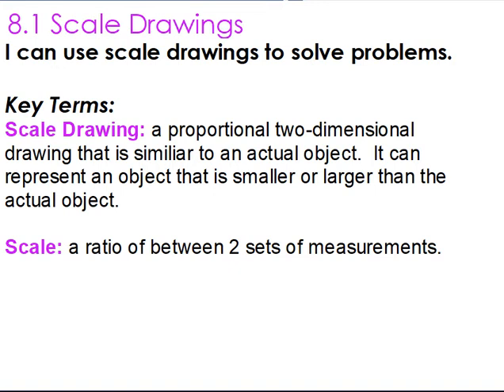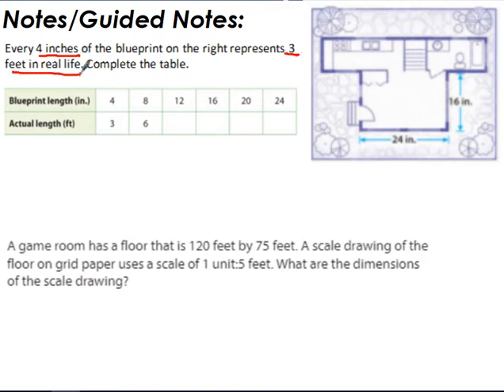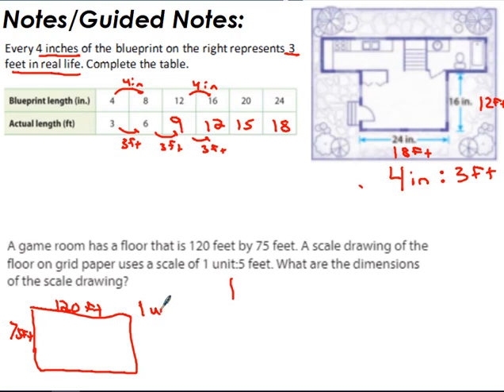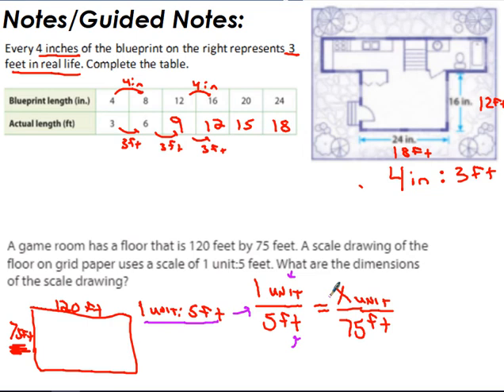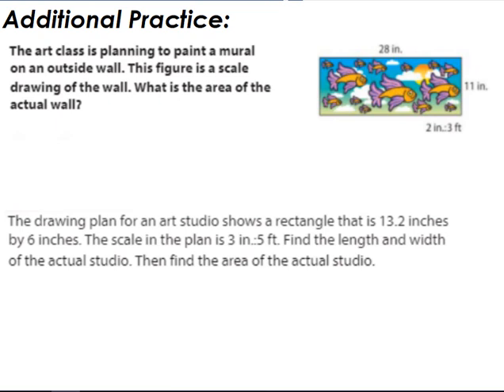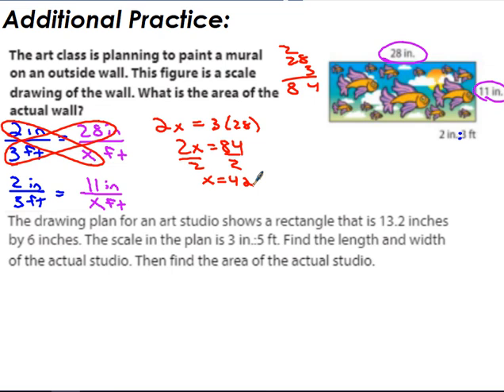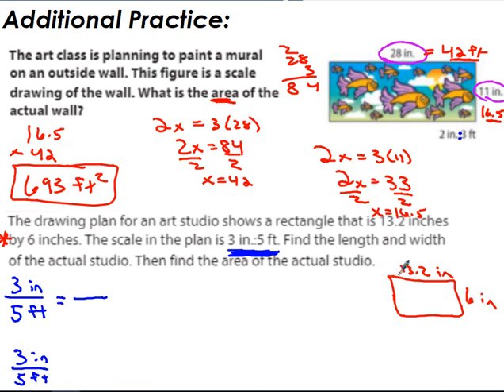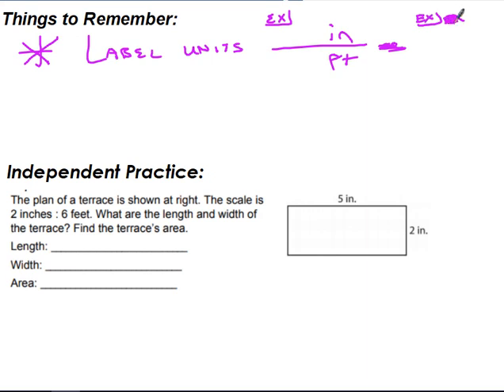8.1 Scale Drawings